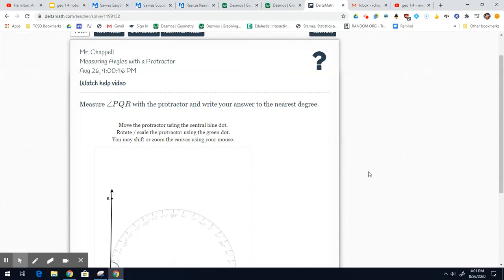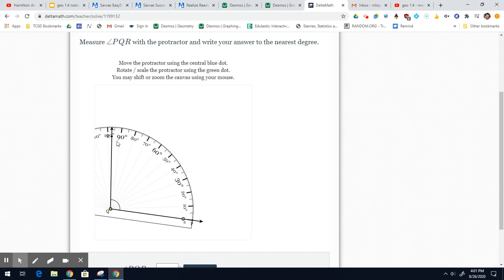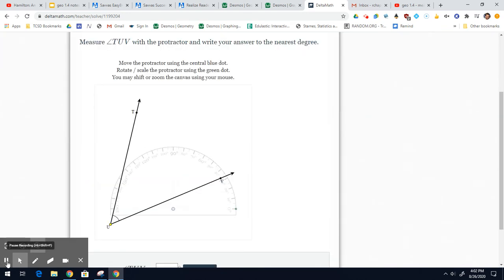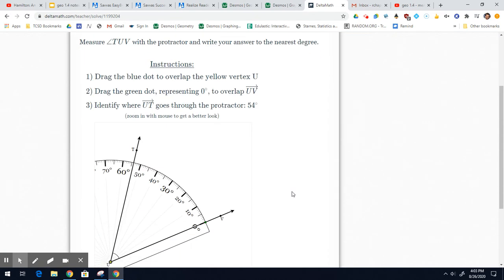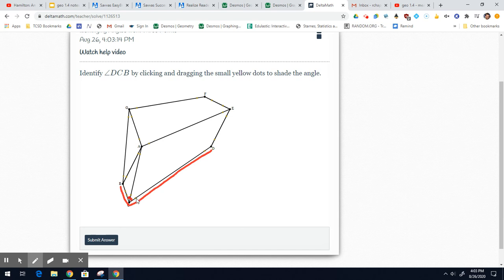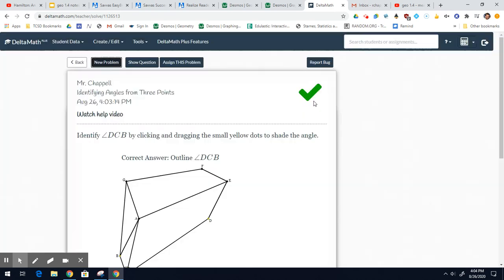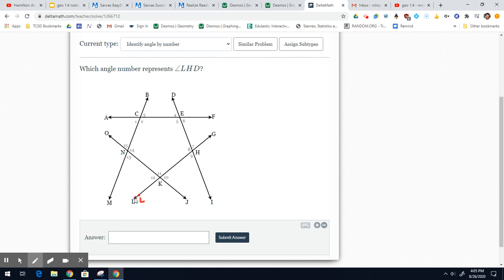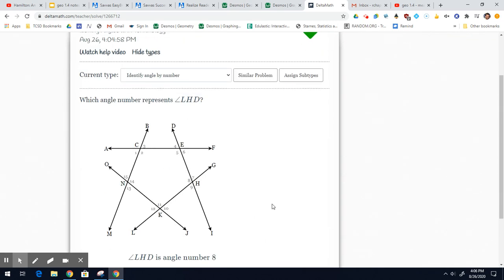geo 1.4 - measuring angles #3